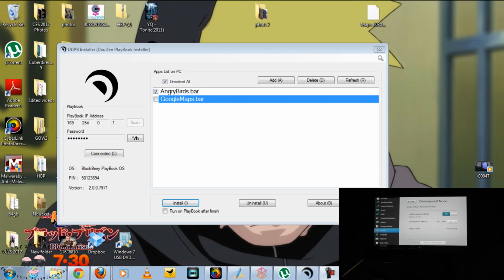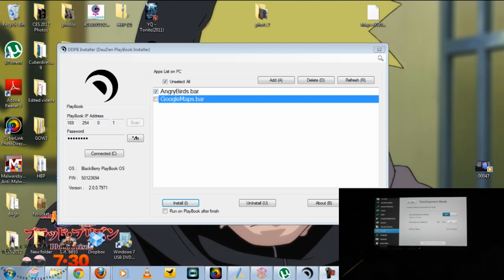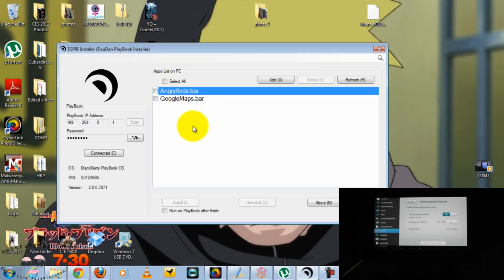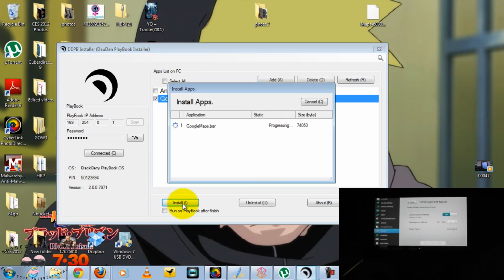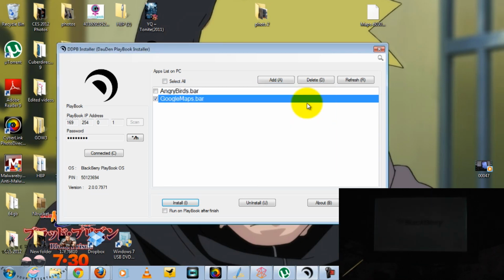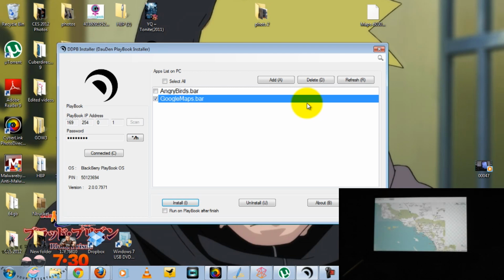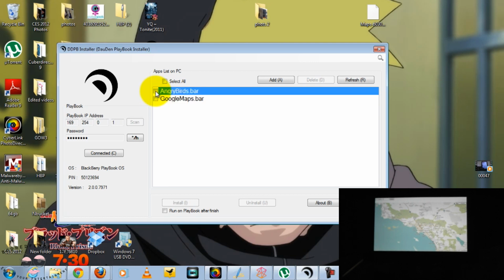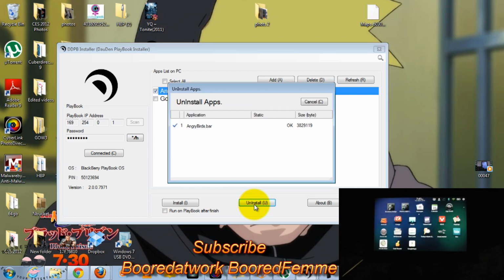How to install Android Apps on your Playbook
These are the steps to setup your PlayBook with OS 2.0 to Install Android Apps via side loading.

make sure you set your PlayBook to Development Mode, turn it on and Input your password if you haven't already.